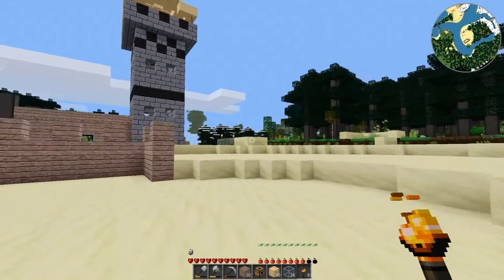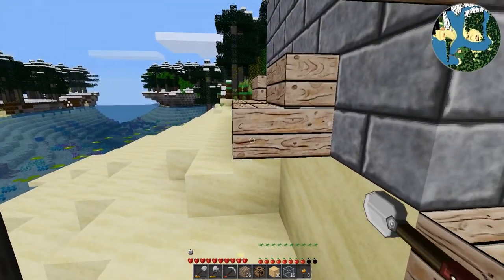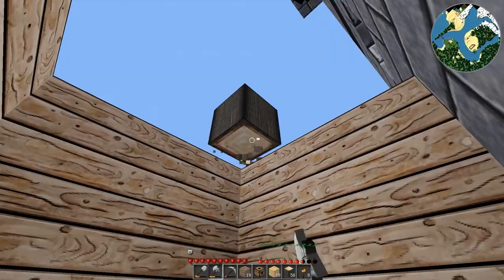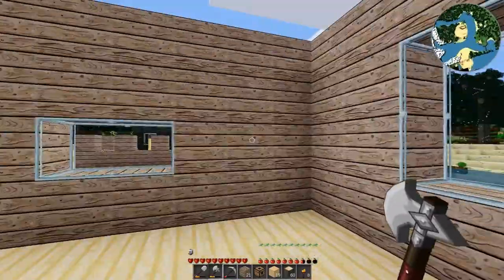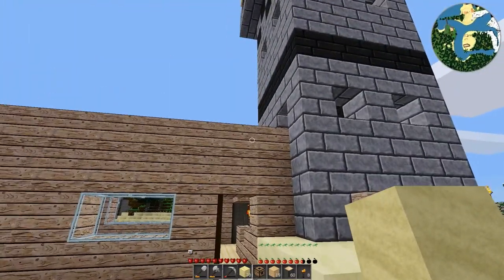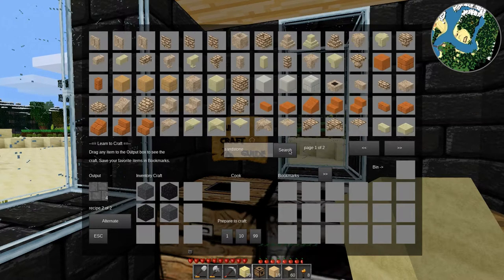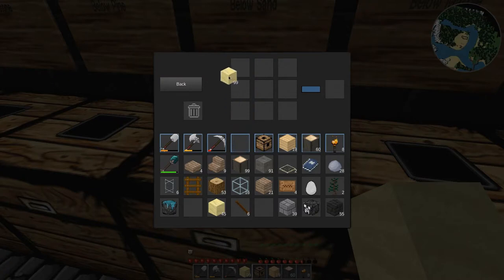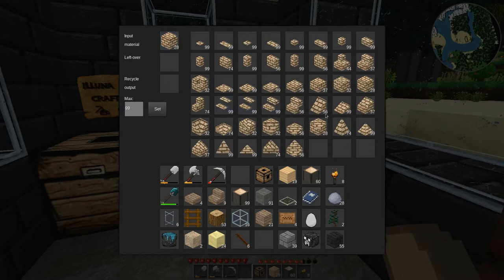Building a sloped roof | The Wonderful World of Illuna 31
It turns out that sandstone brick looks quite a bit like Terracotta roofing when cut on the circular saw. :)